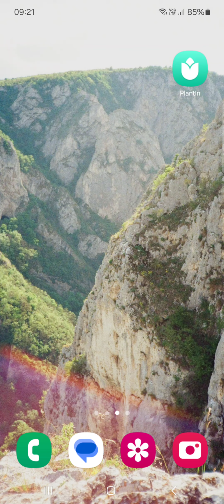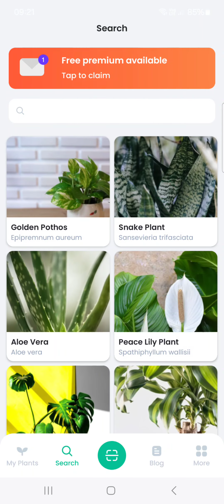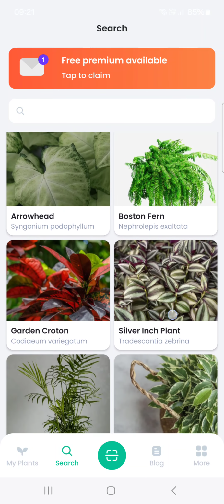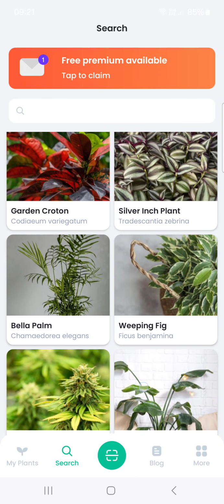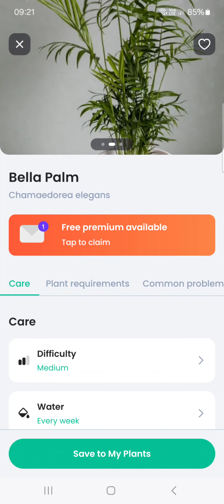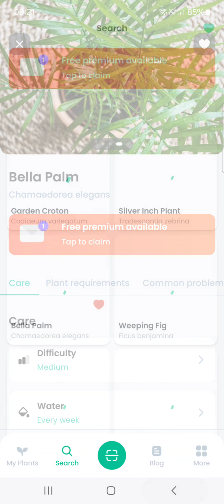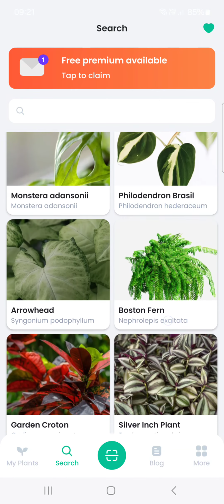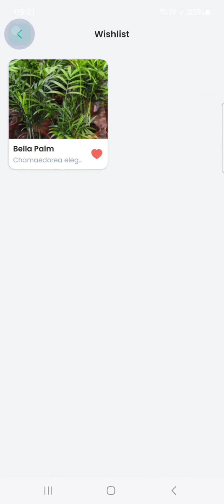How To Save Plant To Favourites In PlantIn?